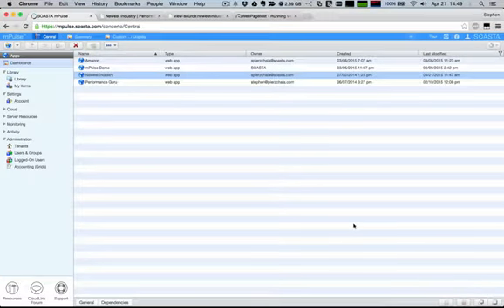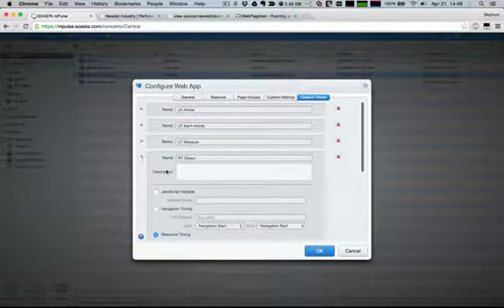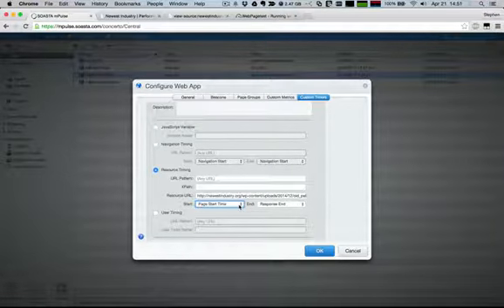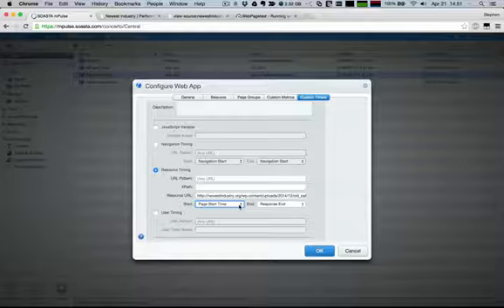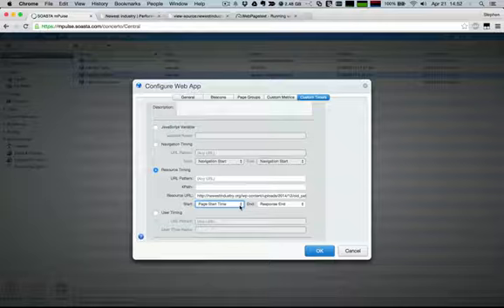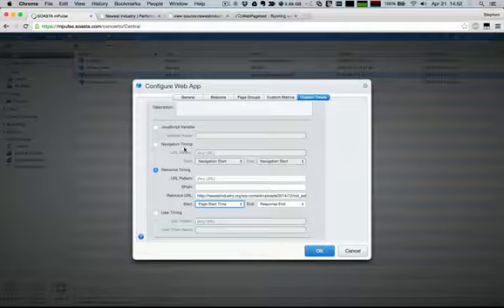mPulse ResourceTiming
Part 3 - mPulse ResourceTiming